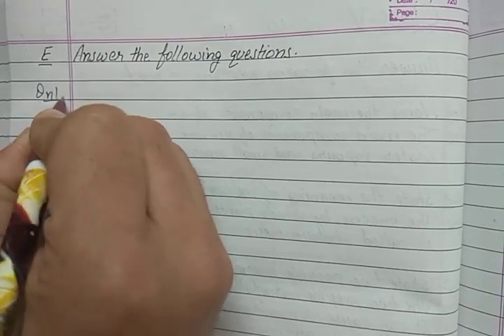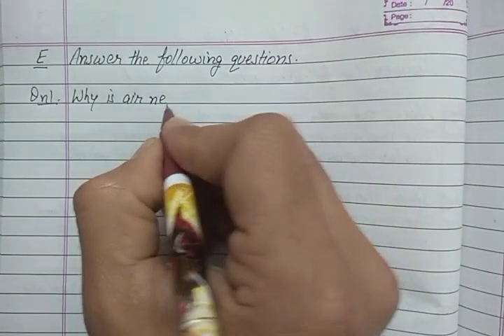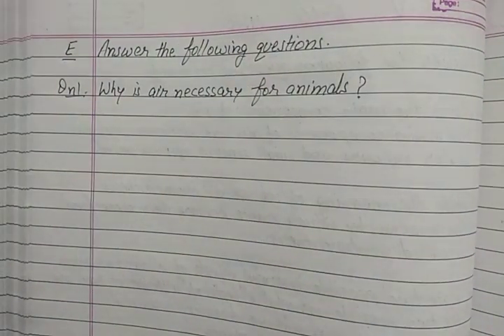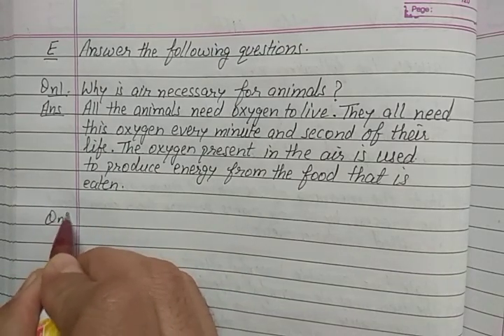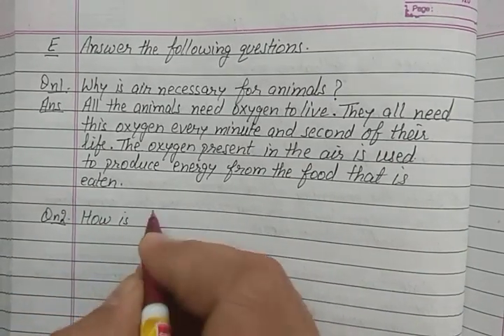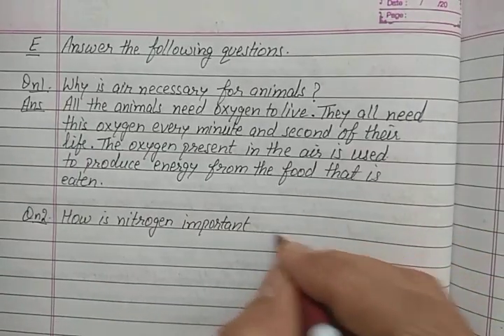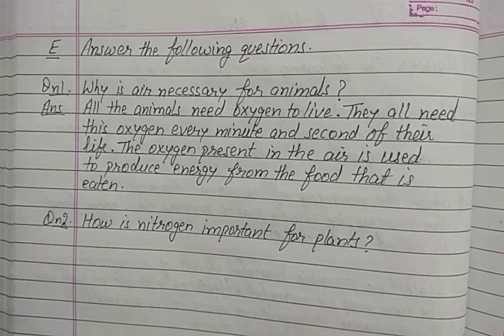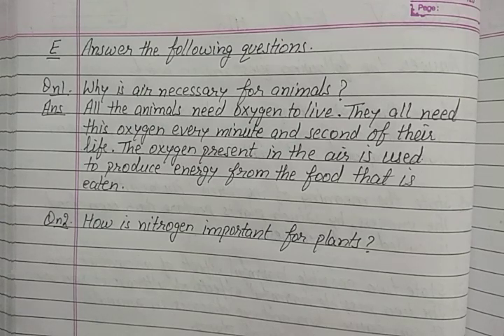DAV Nahan Class-V Science Lesson-10, part-13